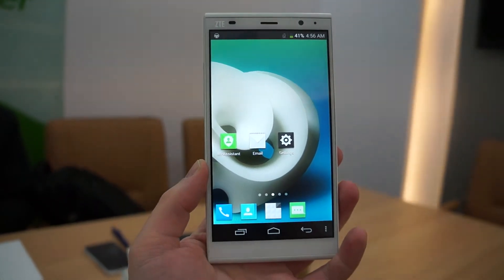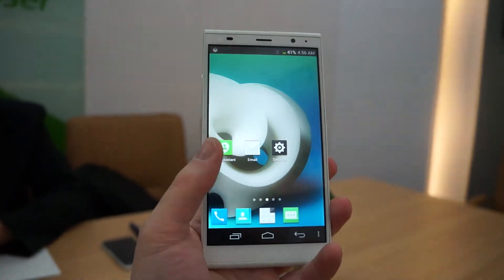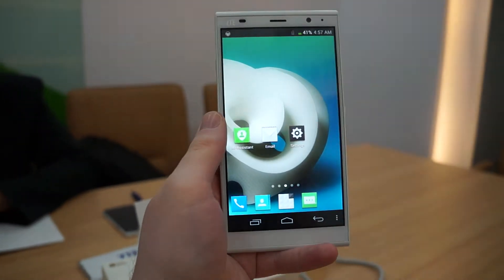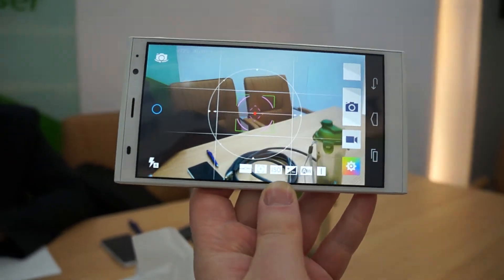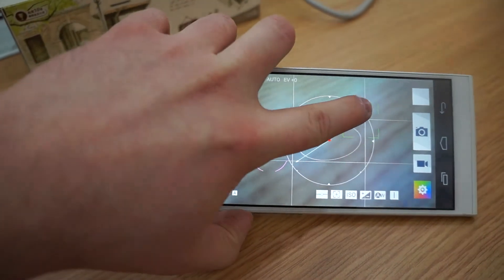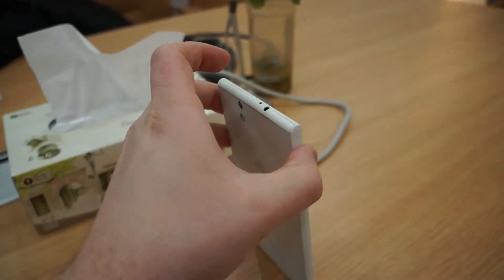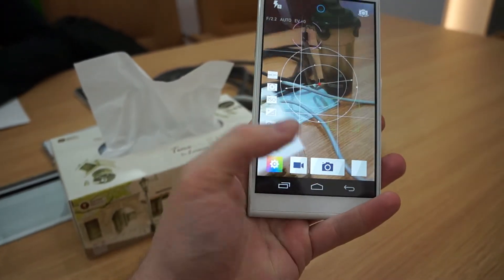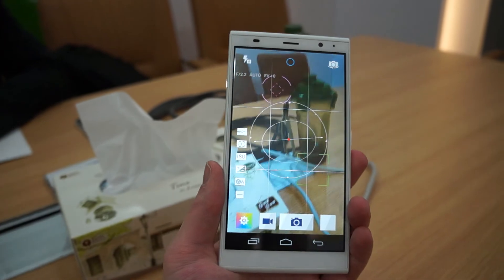ZTE Grand Memo II